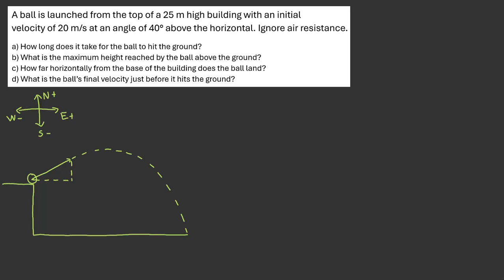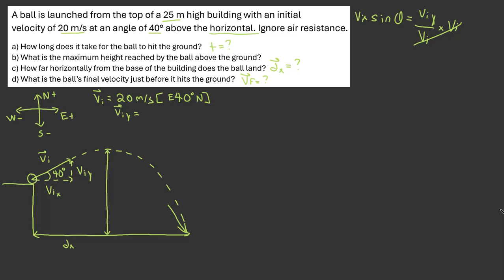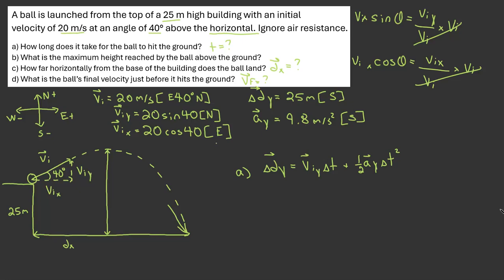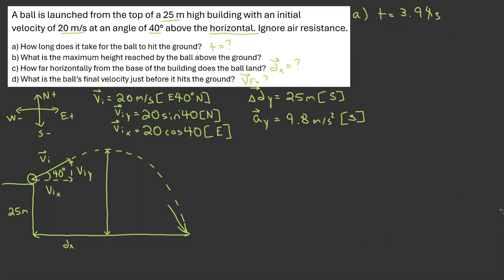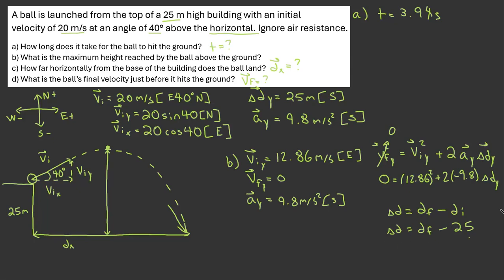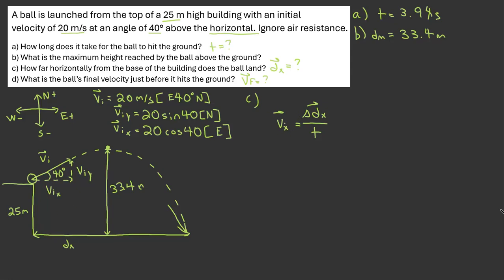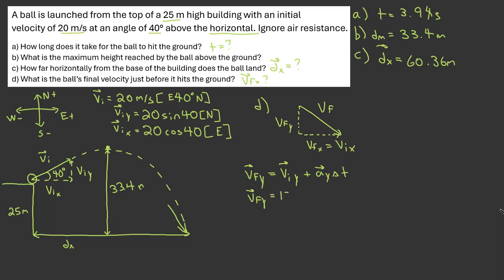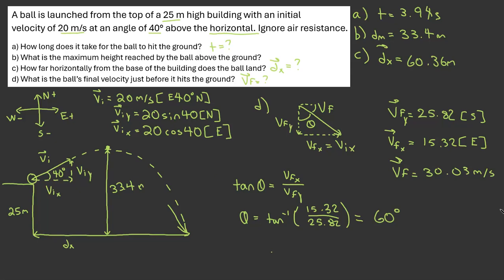Projectile Motion Problems Walkthrough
This video tutorial provides a detailed walkthrough of how to solve a 2 dimensional projectile motion kinematics physics problem.

Problem: A ball is launched from the top of a 25 m high building with an initial velocity of 20 m/s at an angle of 40° above the horizontal. Ignore air resistance.
a) How long does it take for the ball to hit the ground?
b) What is the maximum height reached by the ball above the ground?
c) How far horizontally from the base of the building does the ball land?
d) What is the ball’s final velocity just before it hits the ground?